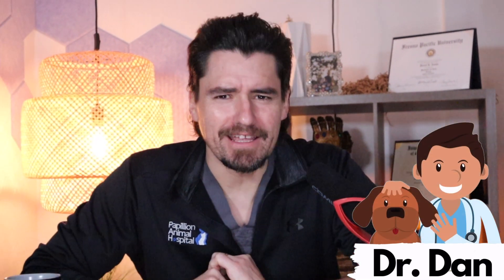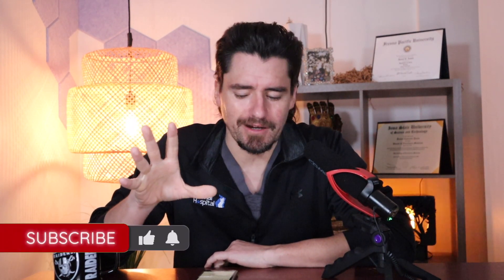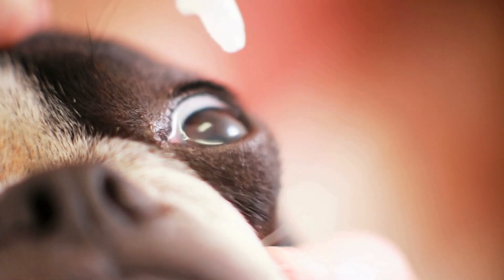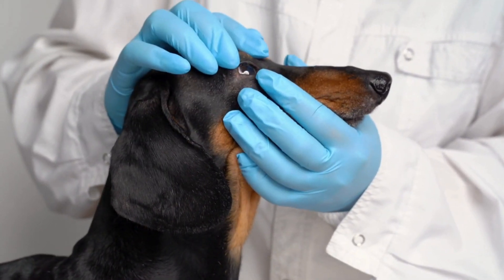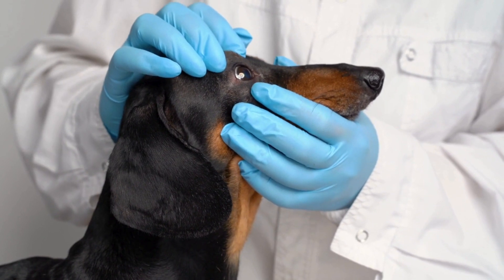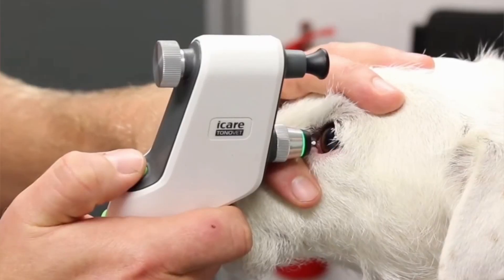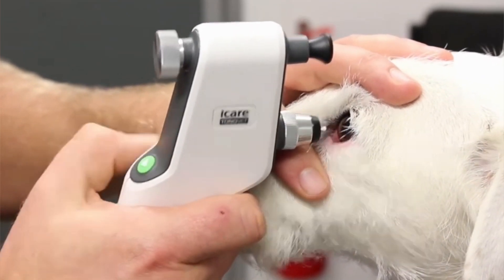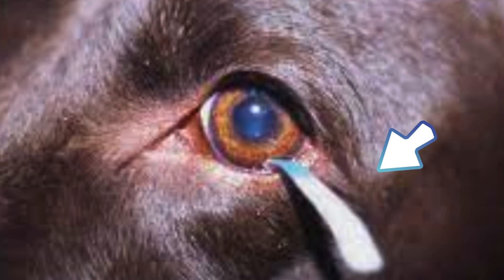Dry Eye. Does your dog have it?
Hi Guys!

My name is Dan, and I am a veterinarian.  Today I am talking about dry eye in the dog.  Dry eye in the dog can be really hard to manage, but it is a chronic problem causing long term eye irritation in the dog.

You need to go to your veterinarian to get the dry eye diagnosed.

A veterinarian will do a number of tests to figure out if your pet has dry eye.  The test that diagnosis dry eye is the schemer tear test.  It measures the tears in the eyes.  If your dog has low tears, a veterinarian will prescribe eye drops to help with tear production.

Dry eye in dogs, also known as keratoconjunctivitis sicca (KCS) or canine dry eye syndrome, is a condition where there is insufficient tear production to keep the eye adequately lubricated. Tears are essential for maintaining the health of the eye's surface, protecting against infections, and providing essential nutrients and oxygen to the cornea.

Here are some key points about dry eye in dogs:

Causes:
Immune-mediated destruction of tear-producing glands: This is the most common cause, where the dog's immune system attacks and destroys the tear-producing glands.
Congenital defects: Some dogs may be born with underdeveloped or absent tear glands.
Medications: Certain medications can cause dry eye as a side effect.
Trauma or injury: Damage to the tear glands or nerves supplying them can lead to dry eye.
Infections: Severe or chronic eye infections can sometimes damage tear-producing glands.
Other underlying health conditions: Diseases such as hypothyroidism or distemper can contribute to dry eye.
Symptoms:
Increased blinking or squinting: Due to discomfort caused by dryness.
Redness or inflammation: Irritation of the eye can lead to redness.
Thick, mucoid discharge: Since tears are not adequately produced, the eyes may produce thick, sticky discharge.
Cloudiness or ulcers on the cornea: Without proper lubrication, the cornea can become damaged, leading to cloudiness or ulcers.
Rubbing or pawing at the eyes: Dogs may try to alleviate the discomfort by rubbing their eyes.
Treatment:
Artificial tear supplementation: Lubricating eye drops or ointments are used to provide moisture to the eye.
Medications to stimulate tear production: Drugs like cyclosporine or tacrolimus may be prescribed to increase tear production.
Topical antibiotics: If there's a risk of infection due to decreased tear production, antibiotics may be used to prevent or treat it.
Surgery: In severe cases or when other treatments are ineffective, surgical options such as parotid duct transposition or conjunctival grafting may be considered.
Management:
Regular monitoring: Dogs with dry eye require ongoing monitoring by a veterinarian to assess the effectiveness of treatment and to detect any complications early.
Environmental adjustments: Avoiding dusty or windy environments can help reduce irritation to the eyes.
Nutritional support: Providing a balanced diet with essential nutrients can support overall eye health.
If you suspect your dog has dry eye, it's crucial to seek veterinary attention promptly. Early diagnosis and appropriate treatment can help manage the condition effectively and prevent complications such as corneal ulcers or vision loss.